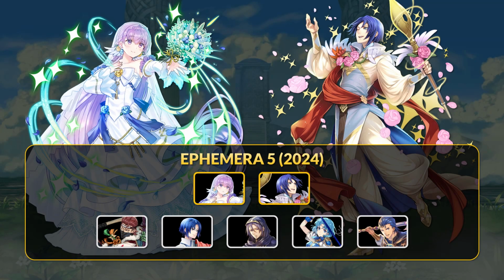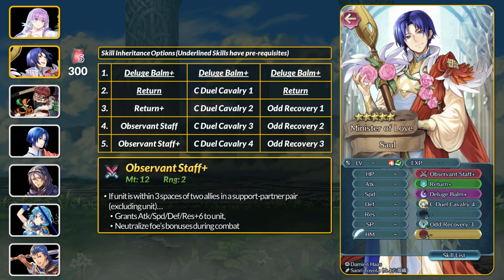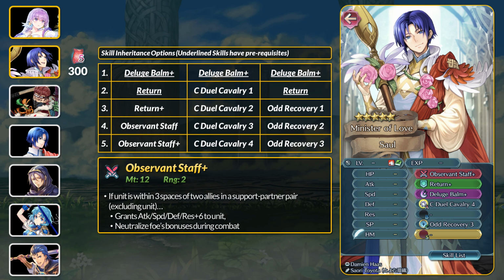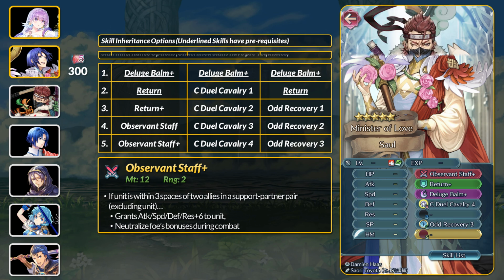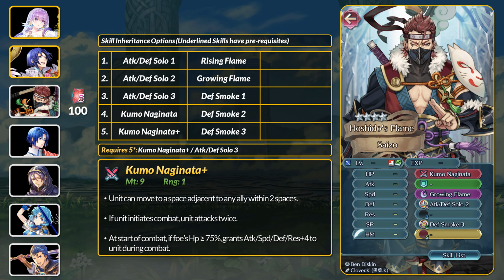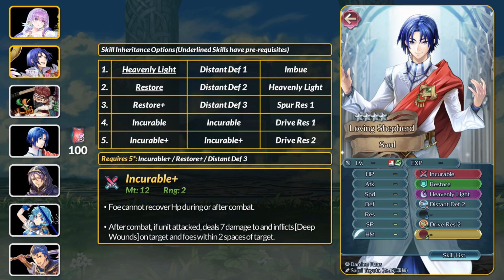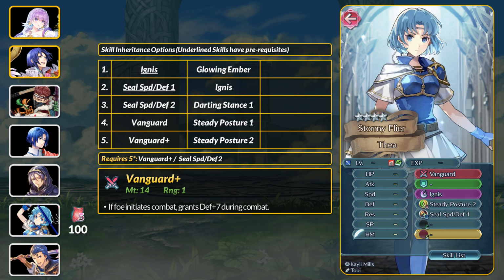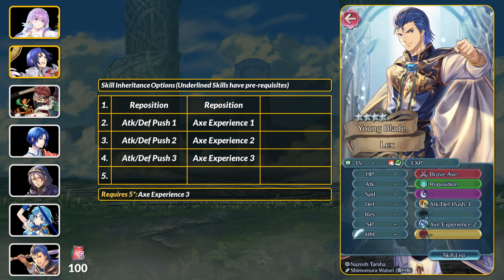Free Atk/Res Hold, Return+, Duel 4, & Ninja Saizo is back! | Ephemera 5 (2024) Combat Manuals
An overview of the Ephemera 5 Combat Manuals you can earn during Update 8.5 in Fire Emblem Heroes